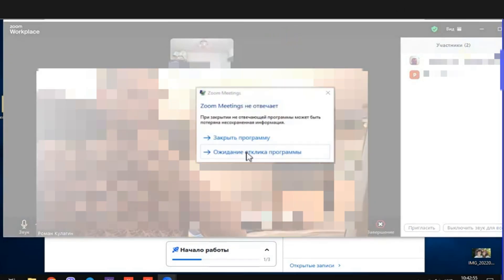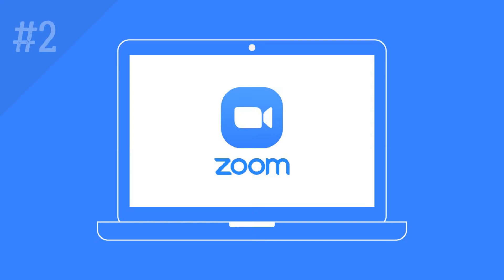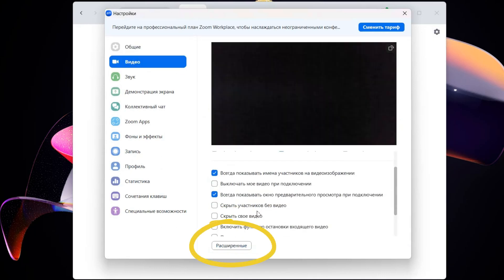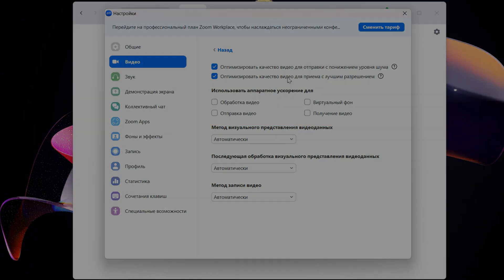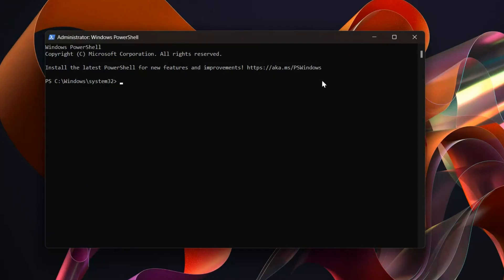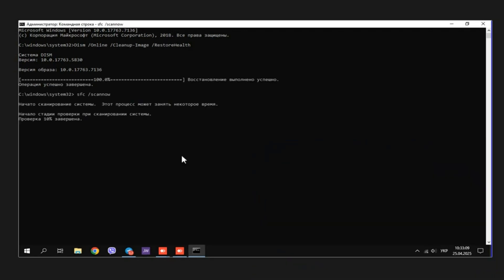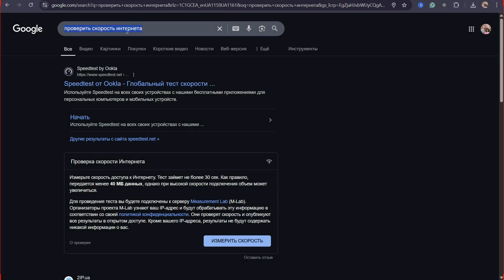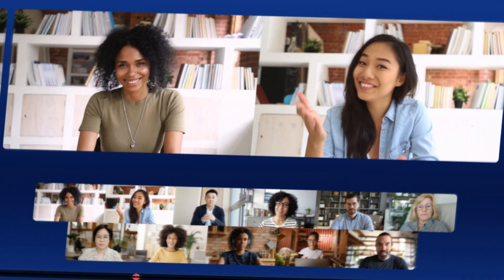ZOOM Freezes, Crashes & Closes? 5 Ways to Fix It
What to do if zoom meetings is not responding in windows 11 or windows 10? It can start after zoom update or hardware changing. Watch 5 ways to fix zoom crashes and freezes.